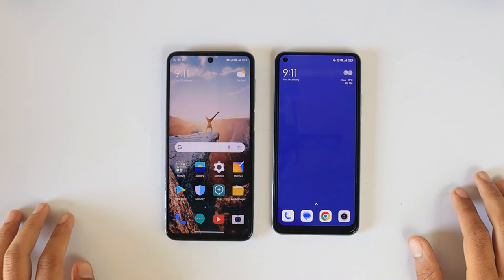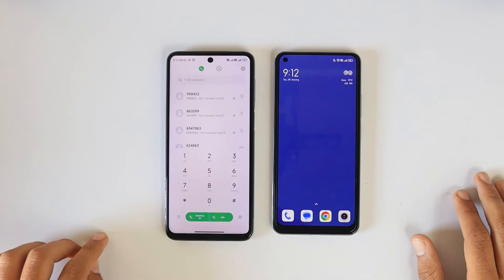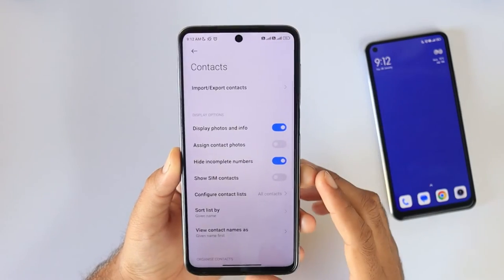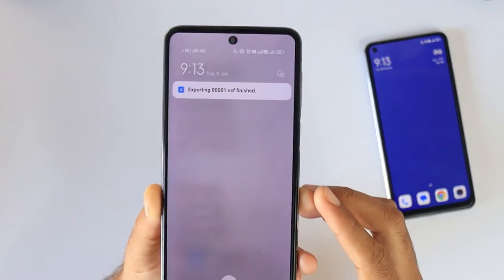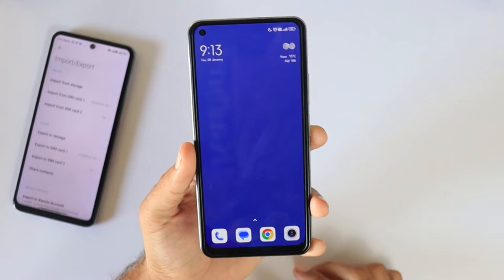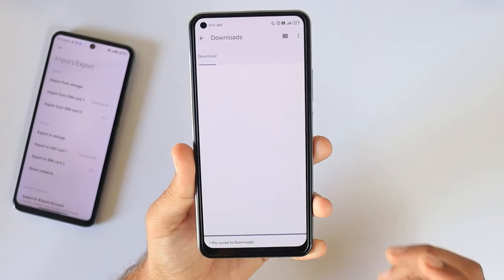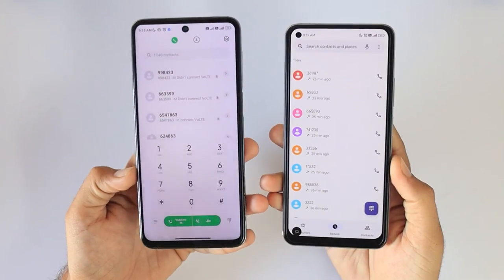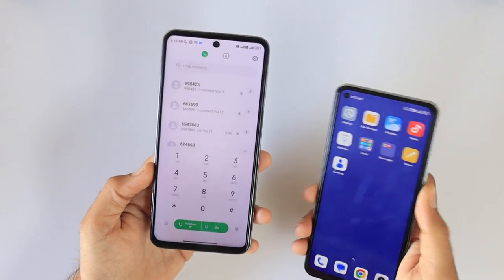How To Backup Contacts On Google Dialer, Realme Dialer, Oppo Dialer, MIUI Dialer (2024)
contact backup on google dialer
realme dialer contact backup
oppo dialer contact backup
contact share on miui dialer
realme dialer new apk
contact transfer on android phone